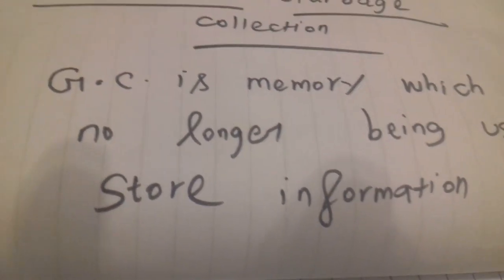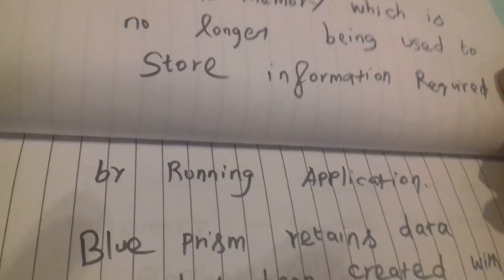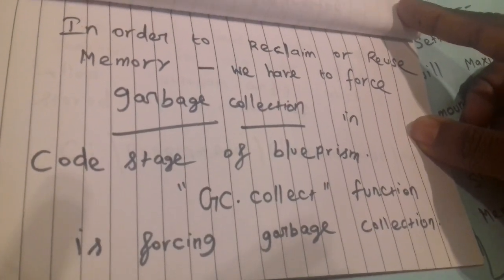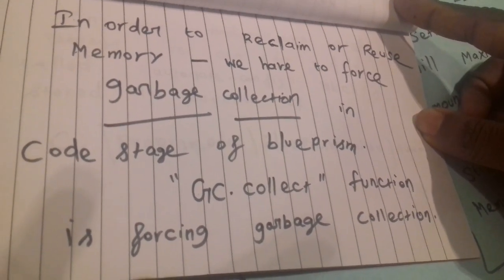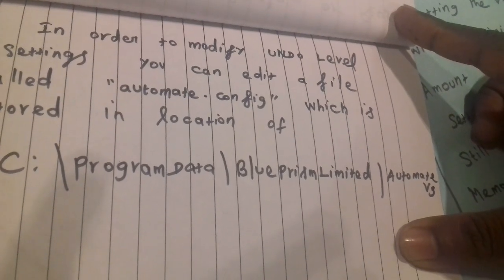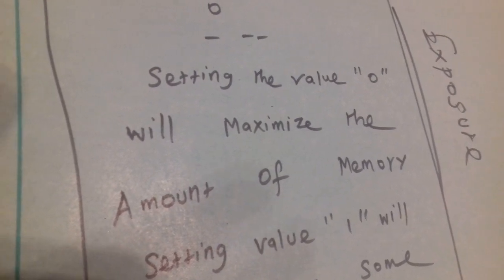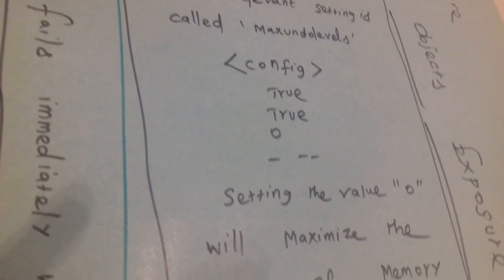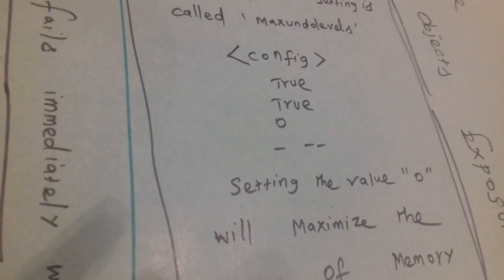RPA-BLUEPRISM-GARBAGE COLLECTION AND MAXUNDOLEVEL SETTING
Blueprism basics-robotics process automation -RPA interview questions